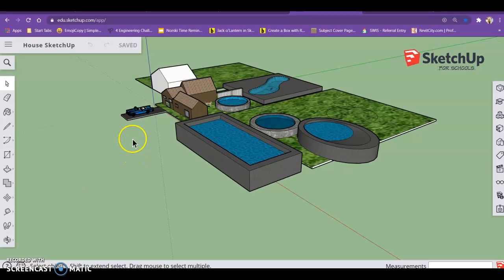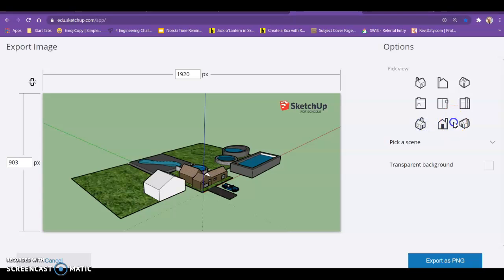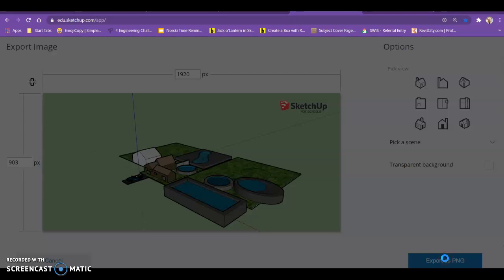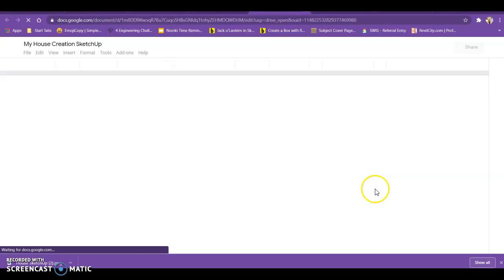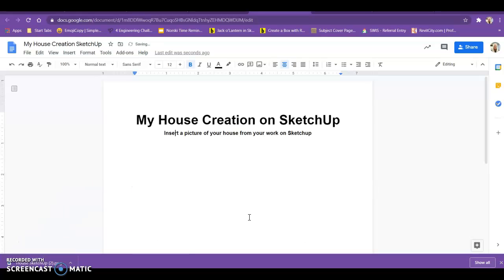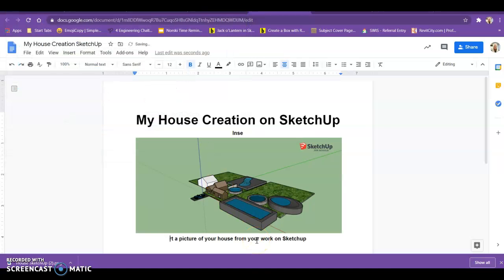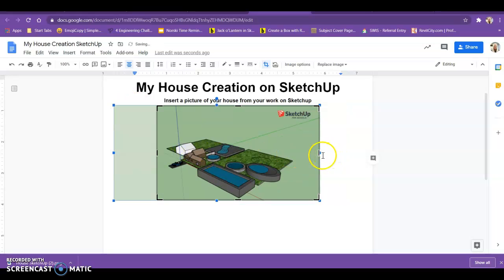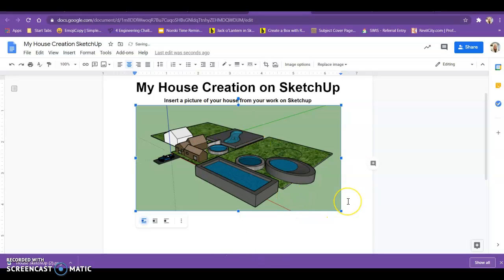Adding Images to Google Documents